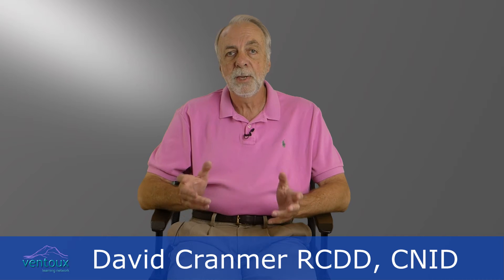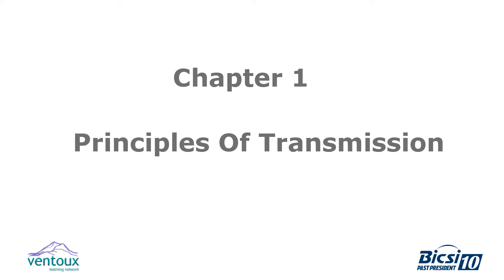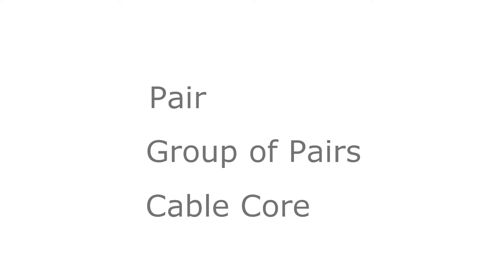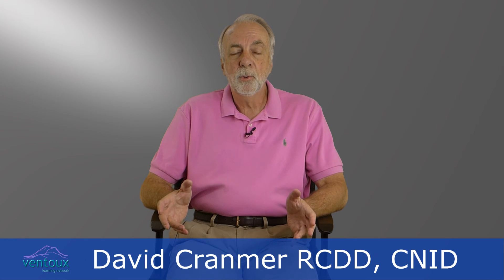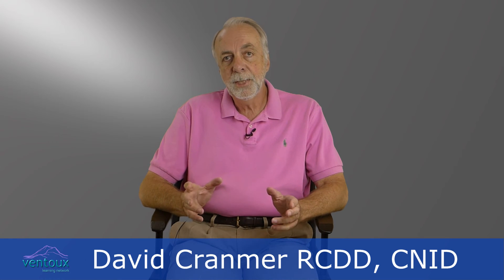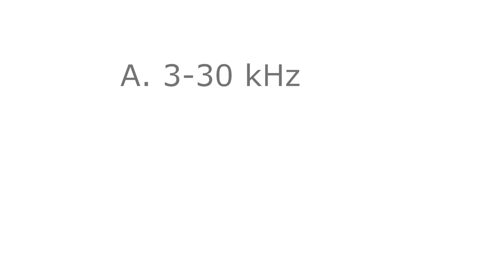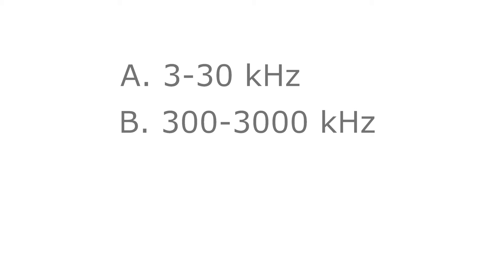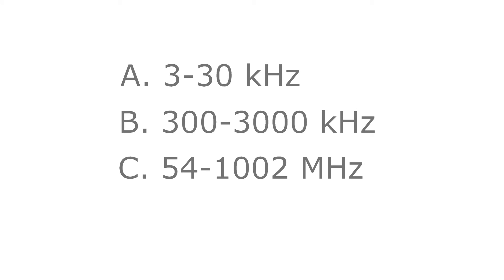Principles of Transmission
This is a short video talking about cable shielding